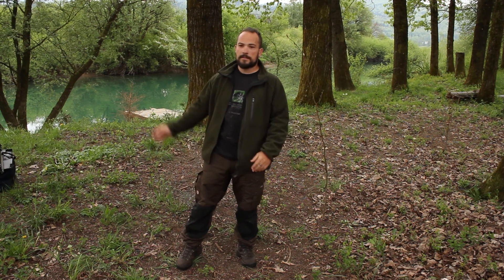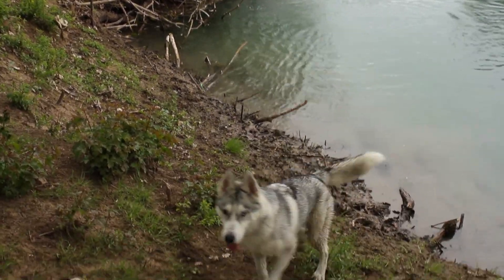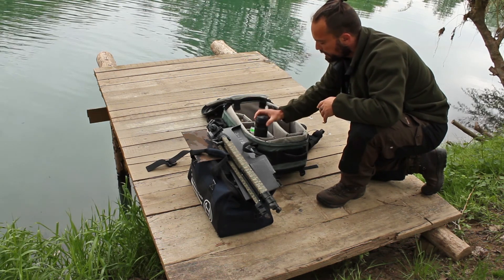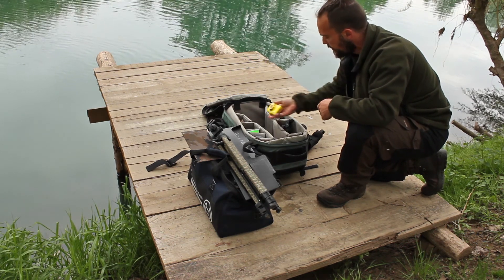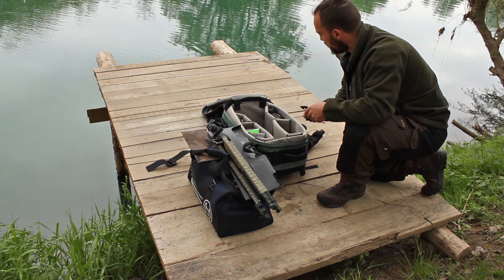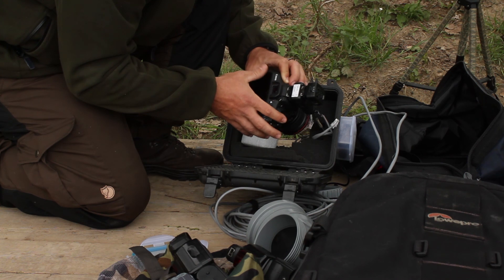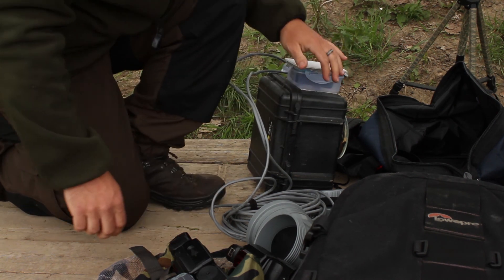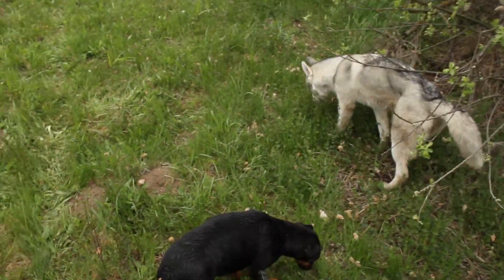Camera trapping pt.1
In this first video of the series, we will take a look at all the gear and compoments, that go into making a successful photo of an otter ( Lutra lutra) in the wild. A DSLR camera trap is a complicated piece of technology in itself, so in order to get some nice images you have to have a good understanding of biology, fieldcraft and photography, plus a lot of luck. :)